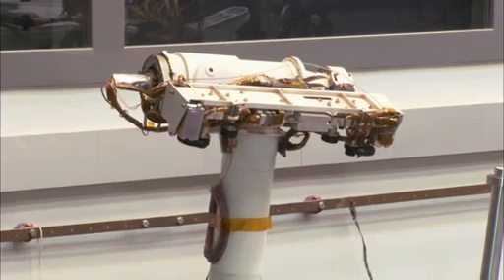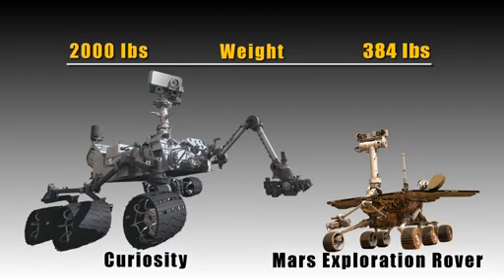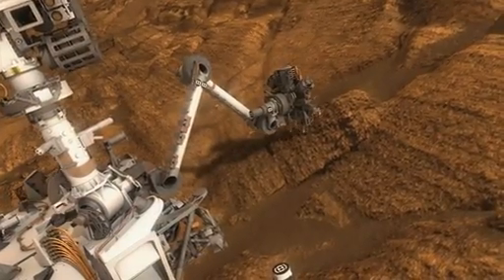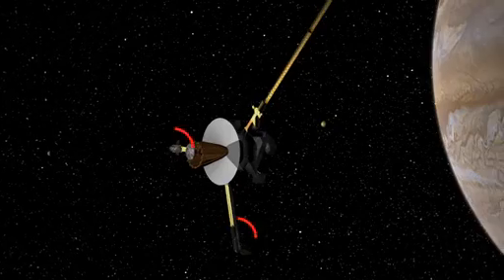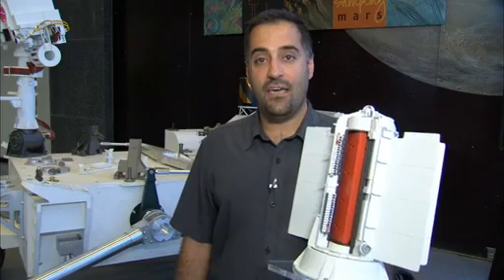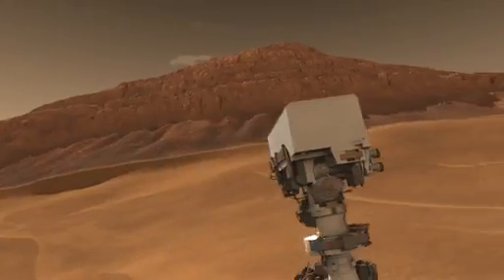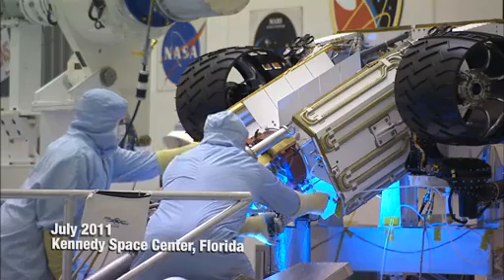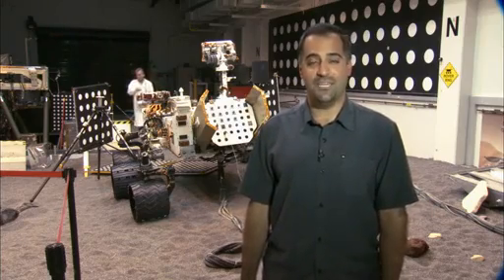Technology - NASA Curiosity is the biggest robot explorer ever to rove Mars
Mars Rover Power

Curiosity is the biggest robot explorer ever to rove Mars. How do you power something like that?